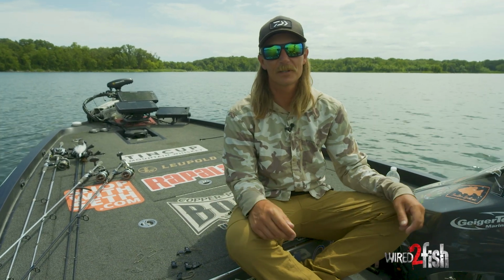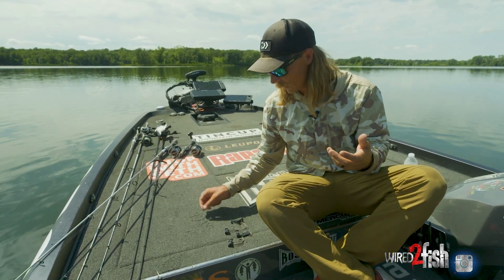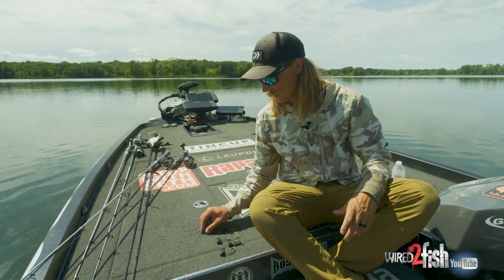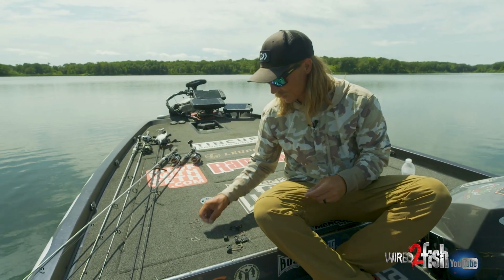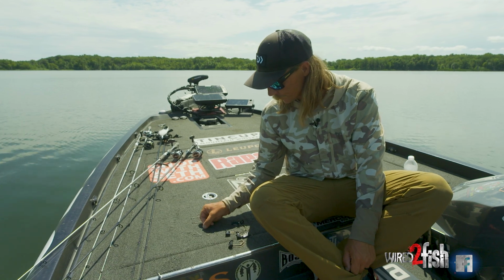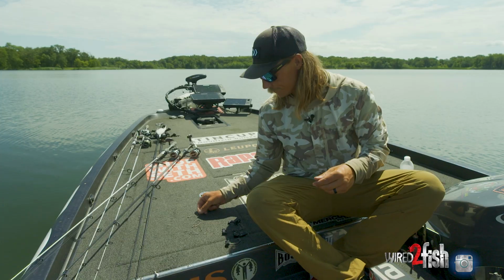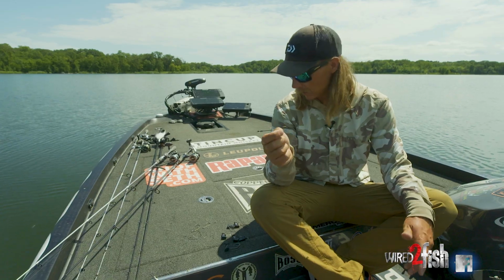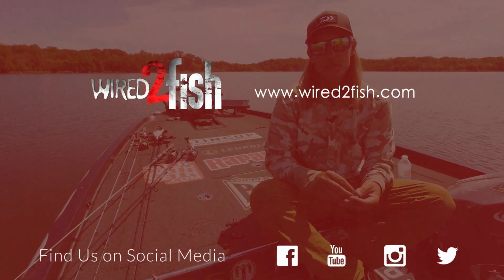VMC RedLine Series Hooks: Exclusive Insights with Seth Feider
Join pro bass angler Seth Feider as he gives Wired2fish an exclusive rundown on the new VMC RedLine Series of hooks, which he helped develop to meet the specific performance needs of tournament anglers. As Seth notes, landing as many fish as possible is the goal of recreational and tournament anglers alike. The RedLine Series features unique material properties, features, and hook styles to put fish in the boat on nearly every technique imaginable.

At their core, the RedLine Series is built from super strong vanadium steel coated with P.T.F.E for improved hook penetration and includes a range of hooks for optimal performance in various soft bait and hard bait applications.

In this video, Seth walks us through the VMC RedLine hook series, discussing the purpose of each hook and how he uses them:

FINESSE HOOKS
00:49 - RedLine Drop Shot: Ideal for smallmouth bass and nose hooking 2- to 4-inch baits when drop-shot fishing. Buy at Omnia Fishing
01:25 - RedLine Wacky Neko: A versatile hook for open water wacky rigging, Neko rigging, and drop shotting. Buy at Omnia Fishing
01:56 - RedLine Weedless Wacky Neko: A weedless version of the Wacky Neko Hook for fishing around wood and grass. Buy at Omnia Fishing
02:26 - RedLine Finesse Neko: Features a keeper on the hook shank for weedless rigging and better hook placement on larger baits. Buy at Omnia Fishing

POWER FISHING HOOKS
03:14 - RedLine Hybrid Wide Gap: Perfect for light flipping and pitching applications with Texas-rigged plastics. Buy at Omnia Fishing
03:43 - RedLine Heavy Duty Flippin': Ideal for punching and pitching to bass close to the boat and using Z-Man ElaZtech baits. Buy at Omnia Fishing
04:20 - RedLine Hybrid Worm: Designed for Texas-rigging thin plastics, Carolina rigging, fishing fluke-style, or stick baits. Buy at Omnia Fishing
04:52 - RedLine Finesse Treble: A lightweight yet strong hook for crankbaits, jerkbaits, and topwater lures. Buy at Omnia Fishing

Discover how the VMC RedLine Series has you covered for all your hard bait and soft bait fishing needs with this in-depth overview by Seth Feider. Take advantage of the opportunity to maximize your catch with these specially designed hooks!